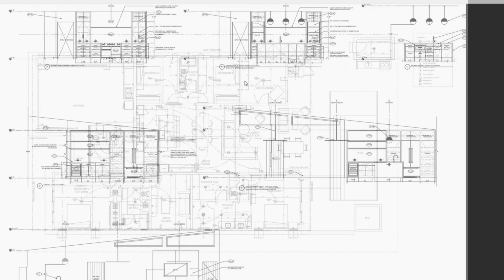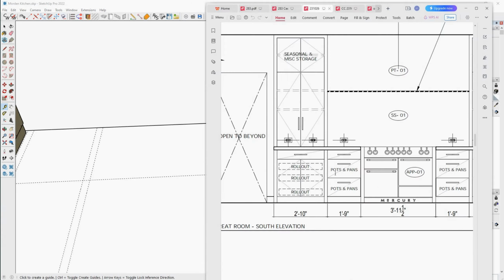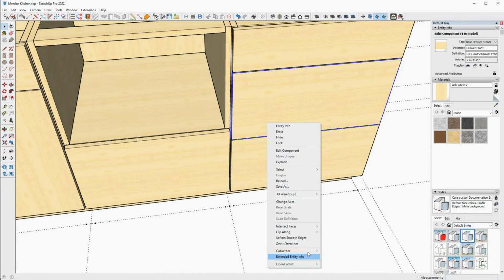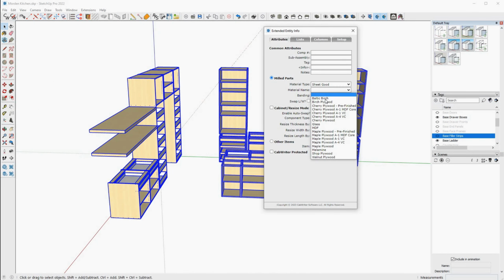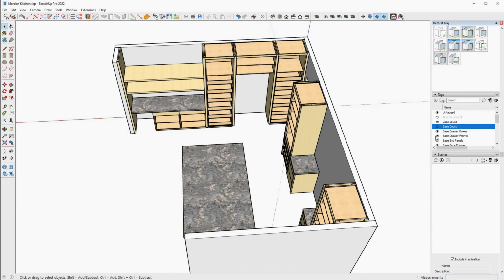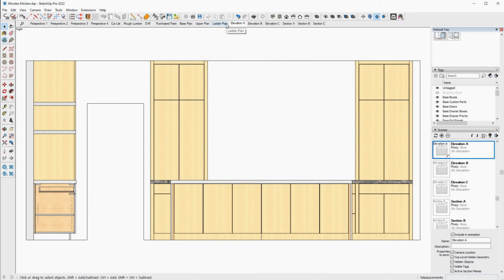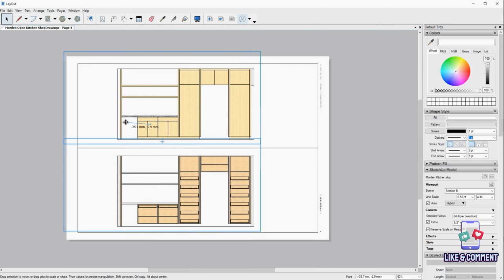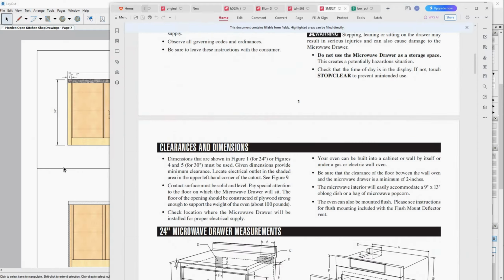Why Expert Shop Drawings & CNC Files Are Essential for Cabinet Shops & Designers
Are you a cabinet maker or interior designer striving for perfection in your kitchen projects? Discover the game-changing benefits of expert drafting and CNC programming in this must-watch video!

🔹 Why understanding architectural blueprints is a game-changer for cabinet makers and interior designers.
🔹 How expert drafting brings interior designer visions to life with pinpoint accuracy.
🔹 Step-by-step guide to creating detailed kitchen shop drawings and CNC programming.
🔹 Essential files and services that streamline your workflow and elevate project quality.

If you're serious about elevating your kitchen designs and delivering unparalleled value to homeowners, my expertise is exactly what you need.